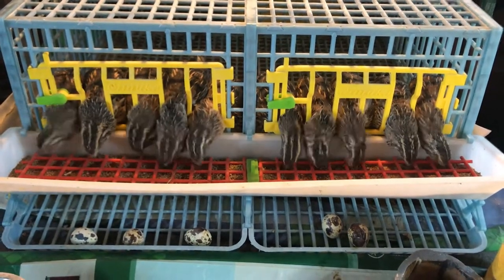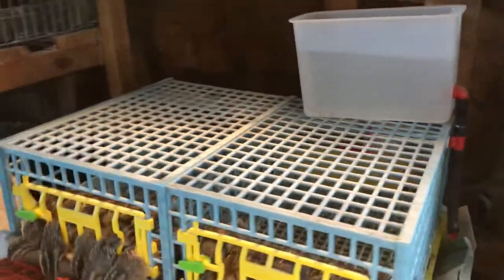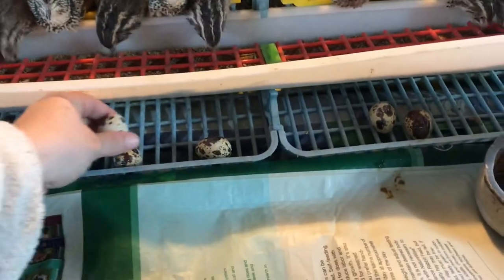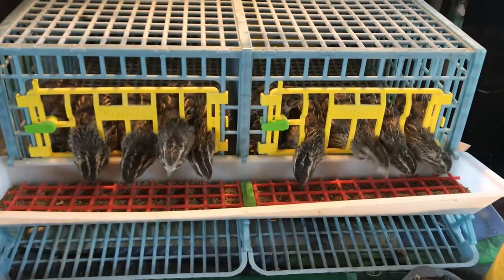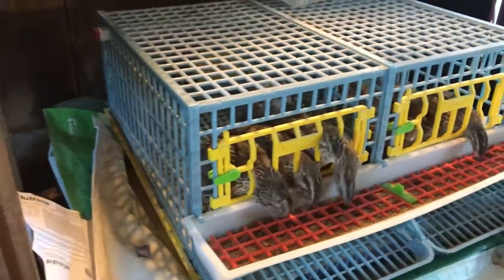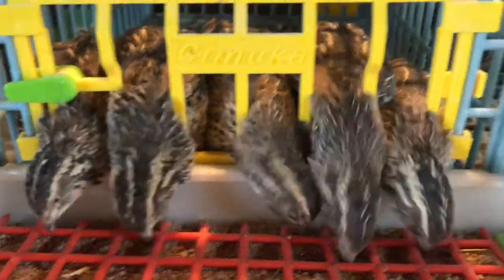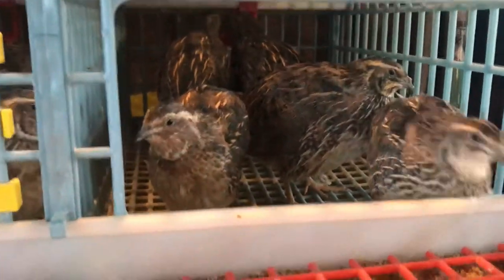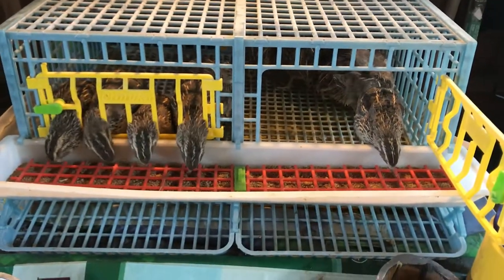My Quail in their ComfortPlast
Are these the smallest, lesser known friends at Friendsy Farm? I’m a huge fan of Quail keeping; they’re small but EASY. and oh so tasty!!! 😋